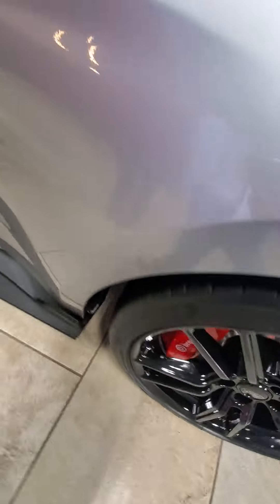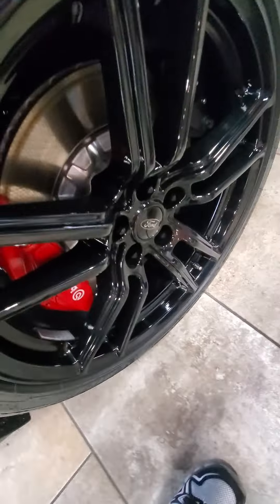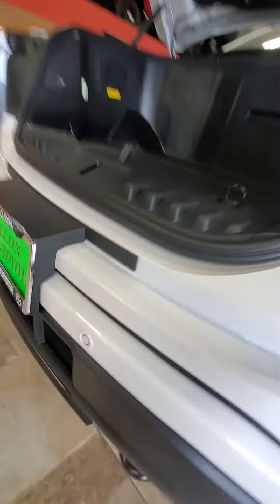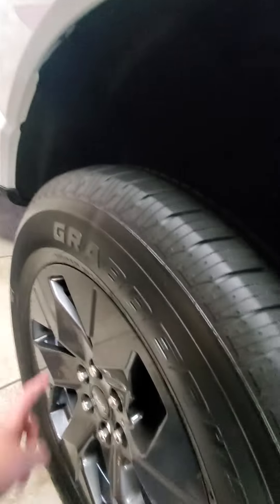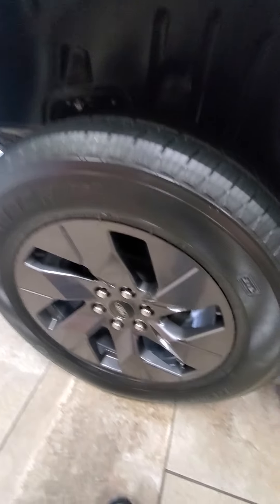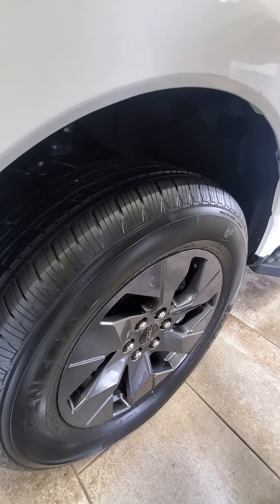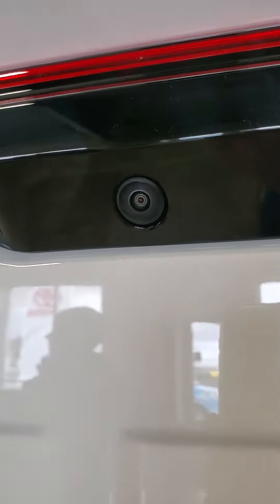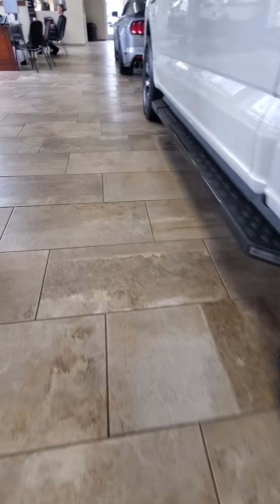We found 2 expensive vehicles at a dealership today